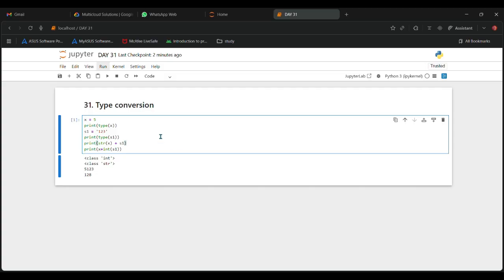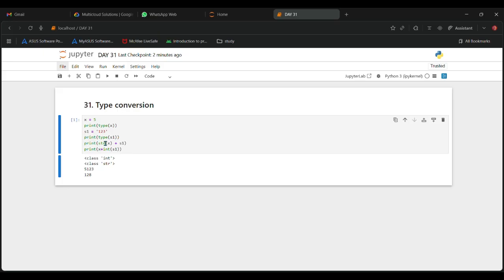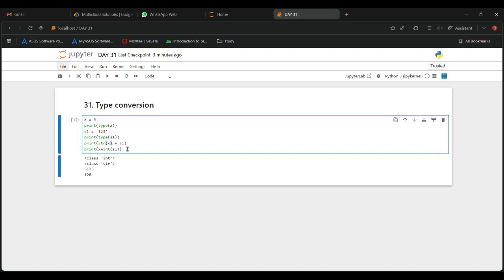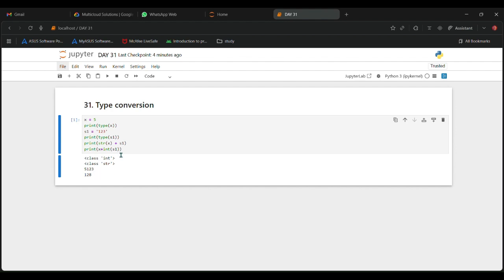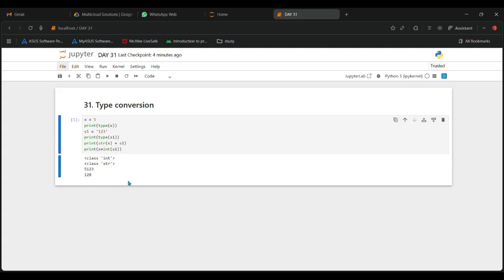PROGRAM 30 | DAY 30/80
n Python, type conversion means changing the data type of a value from one type to another, such as converting an integer to a float or a string to an integer. There are two main types of type conversion: implicit and explicit. Implicit type conversion, also called type promotion, is done automatically by Python. For example, when an integer and a float are added, Python converts the integer into a float to avoid data loss, so the result is a float. On the other hand, explicit type conversion, also called type casting, is done manually using built-in functions like int(), float(), str(), list(), tuple(), set(), and dict(). For instance, the string "100" can be converted to an integer using int("100"), then into a float with float(100), and back into a string with str(100.0). However, not all conversions are possible — for example, trying to convert "abc" into an integer will cause an error. Type conversion is especially useful in data processing, mathematical operations, and handling user inputs, since inputs in Python are taken as strings and may need conversion before performing calculations.